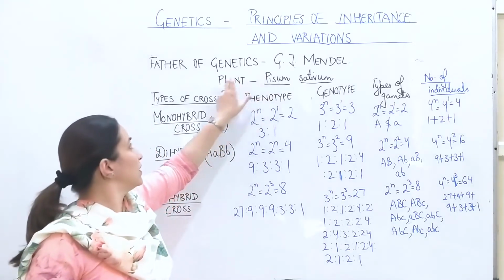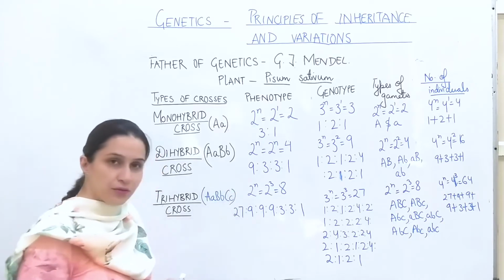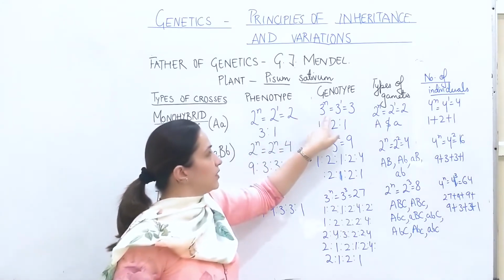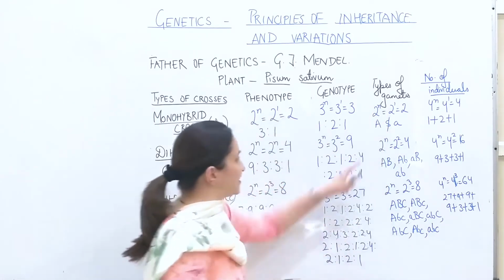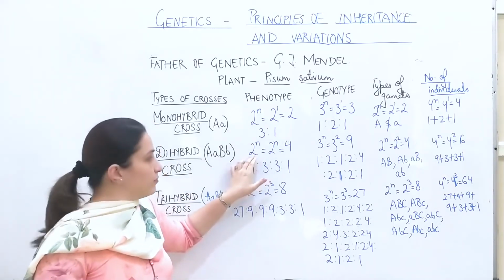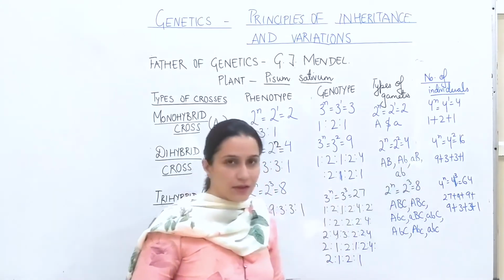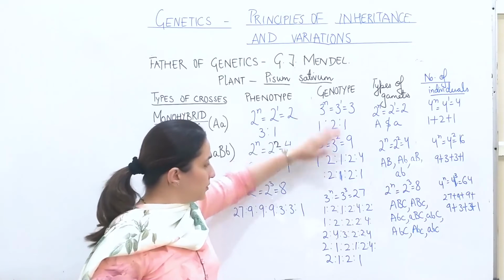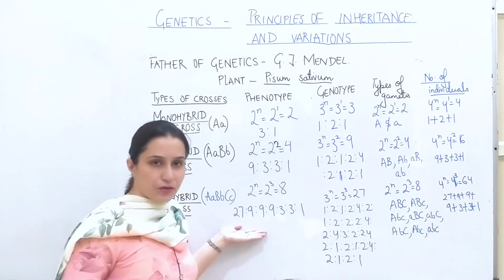Ch-5 GENETICS - Class 12th Principles of inheritance (part 1 - Types of crosses)